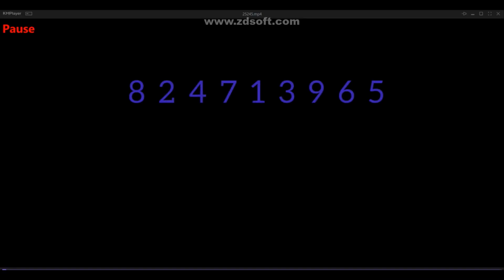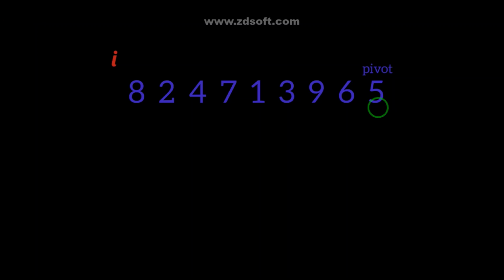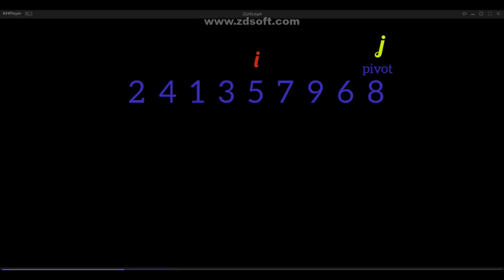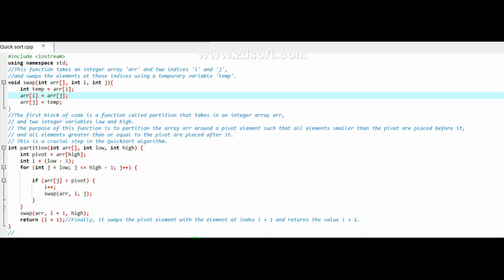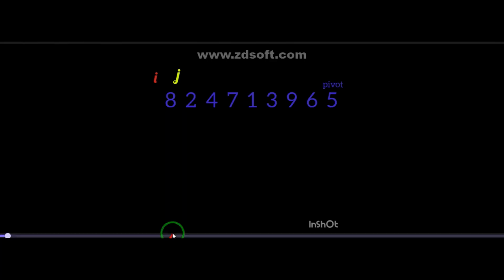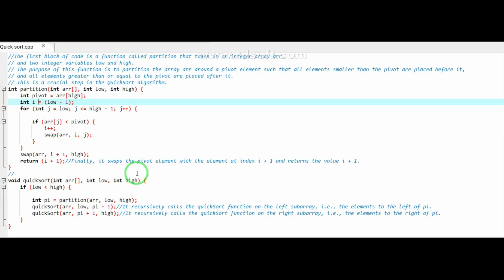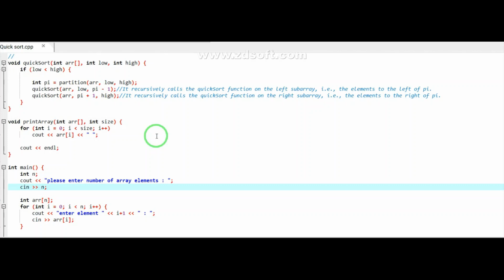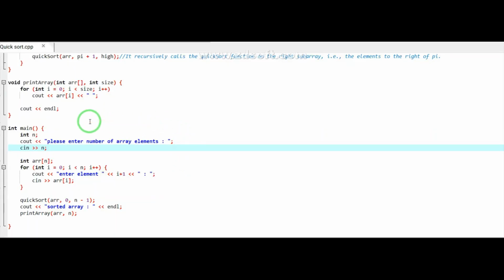Quick Sort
there are many ways to sort an array but, in this lesson, we learn the fastest way which is a quick sort.